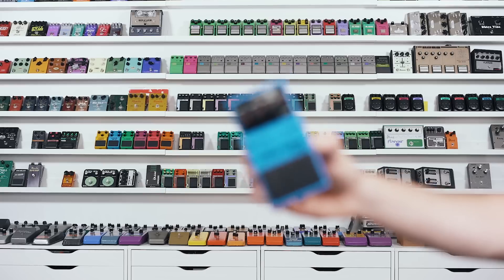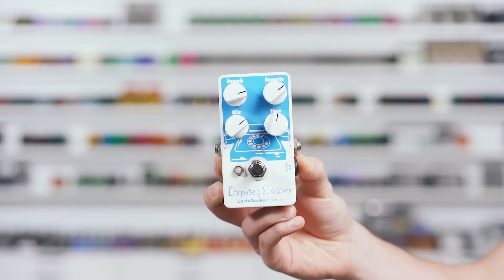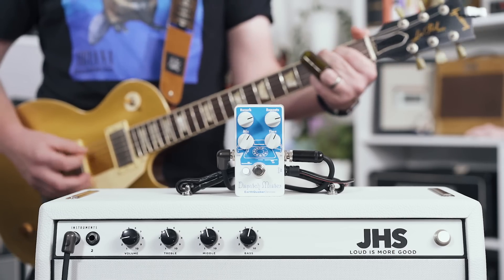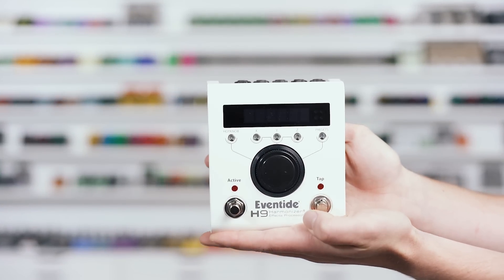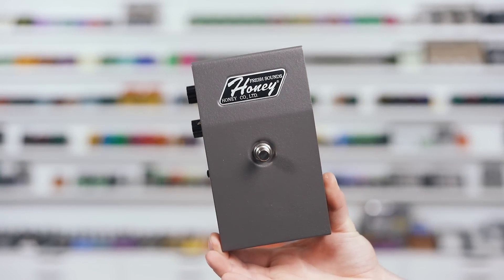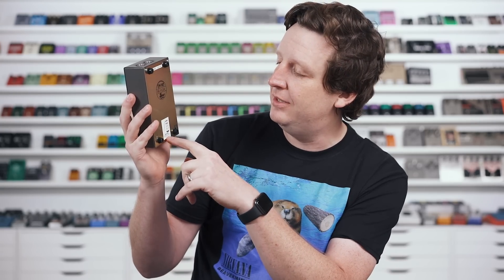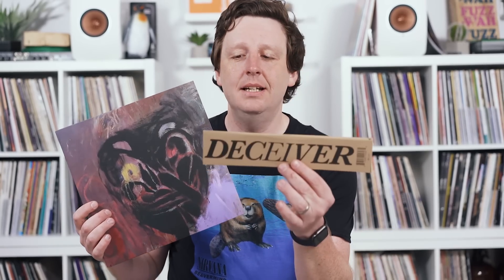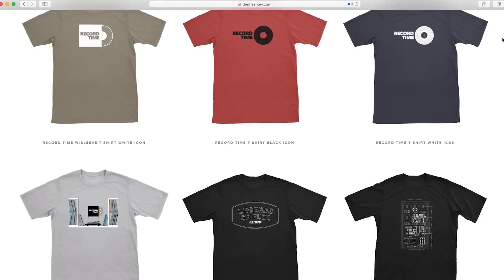Amazing Pedals I Wish I Made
In this episode, I want to walk you through six pedals that I wish I had created. Let me be clear: this isn’t a pity party. I’m not stuck with a case of the woulda-coulda-shouldas. This is just me being honest about six pretty fantastic pedals that I wish I’d thought of first. I think we’ve all been there. The fact that these pedals exist period is the main thing. It would just be cool to see a JHS Pedals sticker on the back of a few of these. You get me, right? I knew you would.

0:25 Boss VB-2 Vibrato
1:40 Boss VB-2W Waza Craft Vibrato
2:32 EarthQuaker Devices Dispatch Master V3 Delay and Reverb
4:23 ProCo Rat
6:11 Eventide H9 Max Harmonizer/Effect Processor
8:30 Honey Baby Crying
8:43 Univox Super-Fuzz
8:43 Shaftsbury Duo Fuzz
10:10 Ibanez DML Modulation Delay
10:25 Ibanez DML10 Modulation Delay II
10:35 Ibanez DML20 Modulation Delay III

Record Time: DIIV - Deceiver

Josh’s record player is by U-Turn Audio: